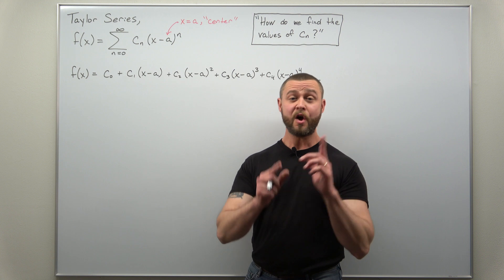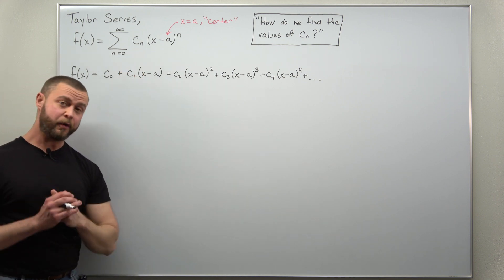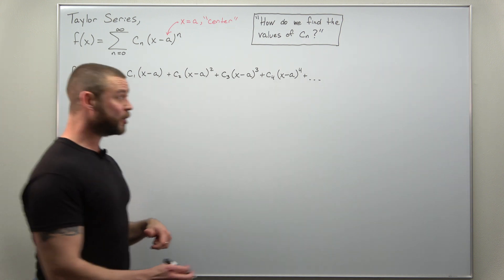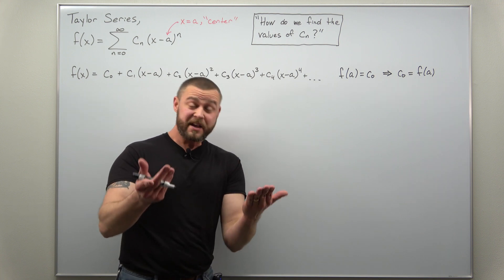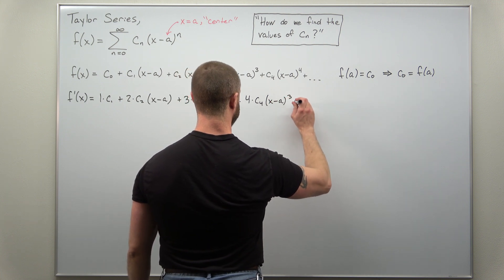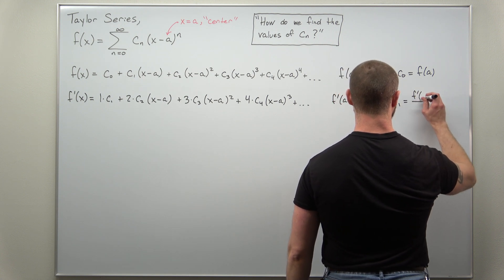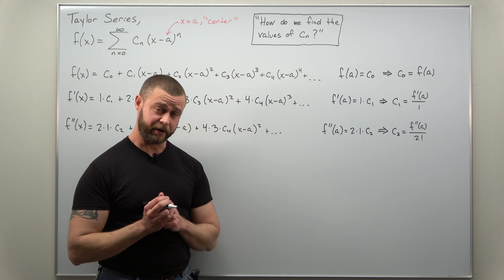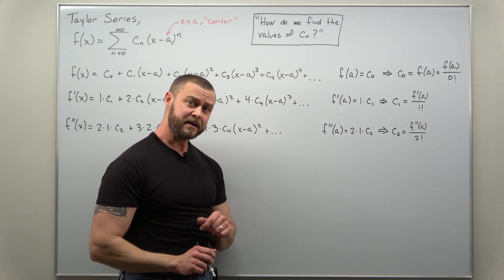How to Find the Coefficients in a Taylor Series (Calculus 2)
How do you find the values of the coefficients in a Taylor series? The short answer: derivatives! We go through all of the steps to find the general formula for the coefficients.